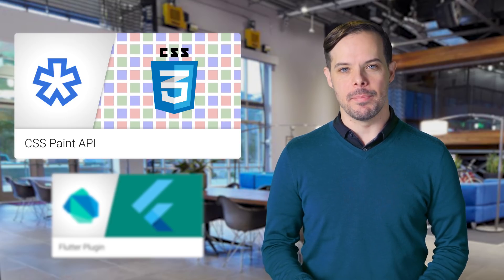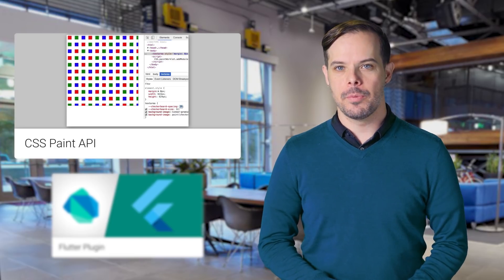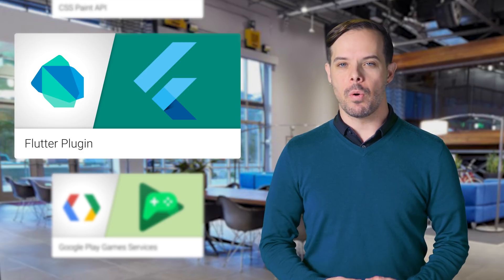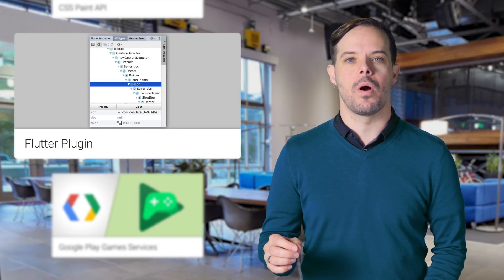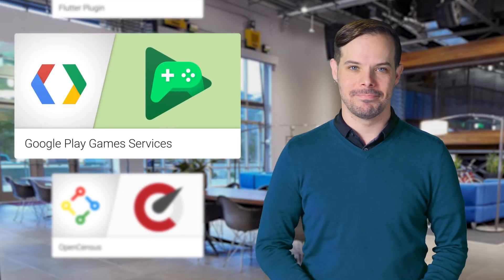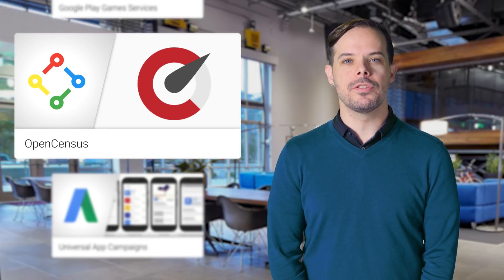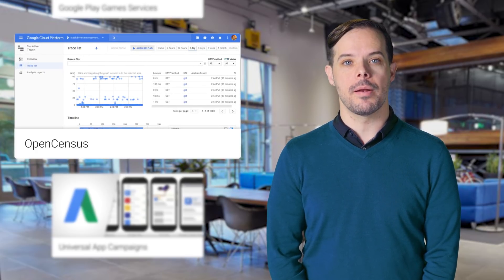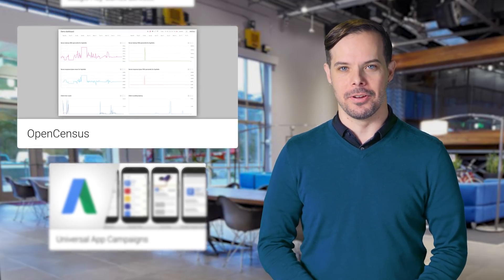The Developer Show (TL;DR 096)